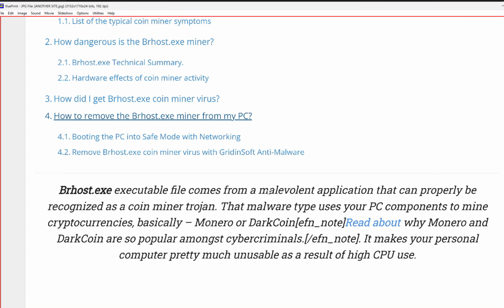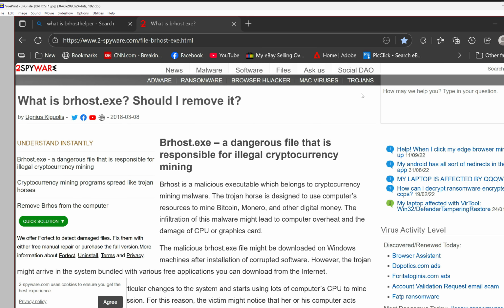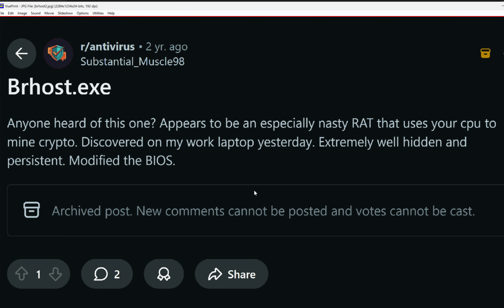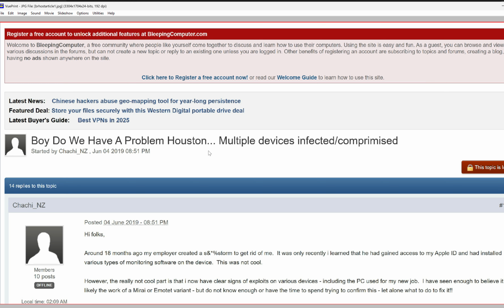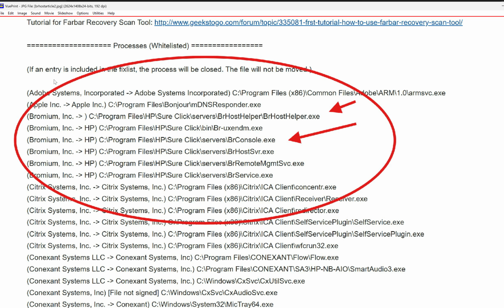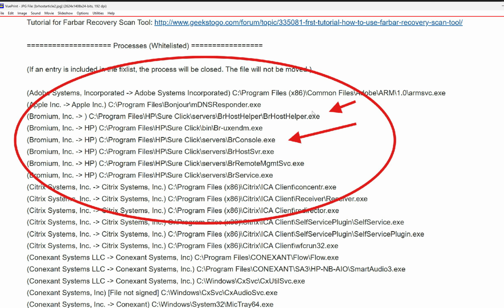brhost helper malware virus is real UPLOAD 1. UPDATE malware bytes its named similar but not the exe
Br host helper is a nasty virus that uses your computer as a slave associated with bitcoin and uses up memory making your computer run slow and start acting up AS IF YOU HAVE MALWARE. Which is exactly right. I have good experience with computers crashing and freeware and malware etc over decades but this still got into a new powerful computer.

malware bytes us corresponding insists although the name is similar the crypto mining malware has EXE on the end. and multiple scans they say shows I do not have it. But it did catch and I removed about 6 malware files and computer seems better they also suggested UNINSTALLING WOLF SECURITY WHICH I DID AND THINGS OPERATE FASTER AND SMOOTHER.